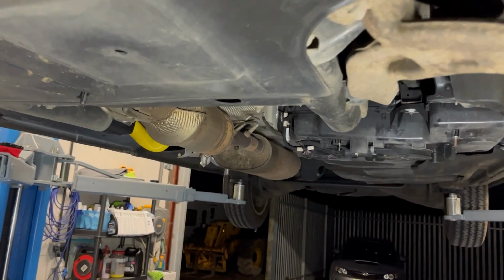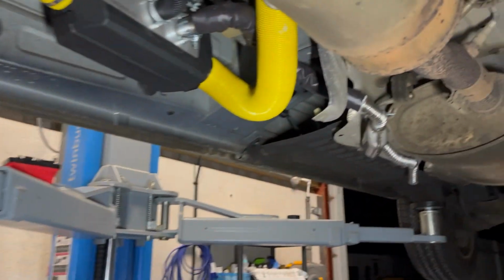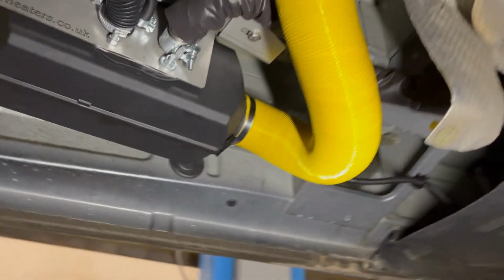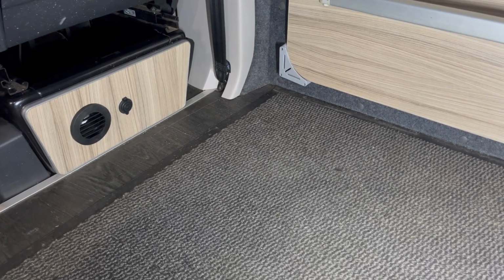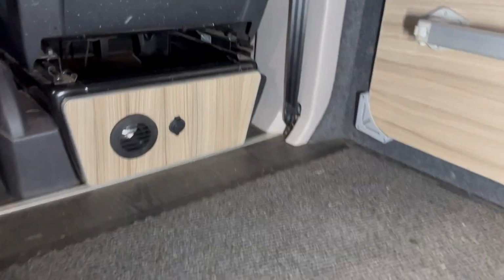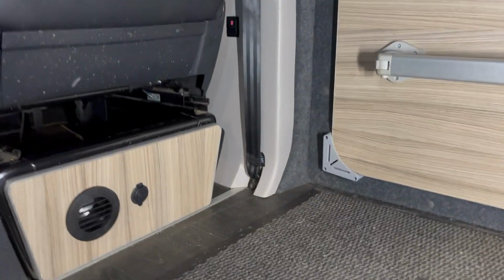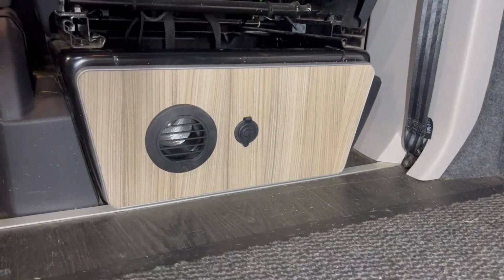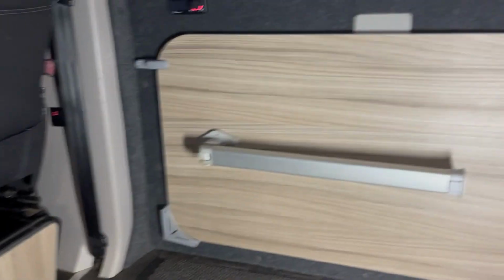How Loud Is The Planar Diesel Heater? VW Transporter T5 & T6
Here is a quick video to show you how loud the Planar diesel heater is whilst running.
They are one of the quietest diesel heater on the market and offer great value for money!